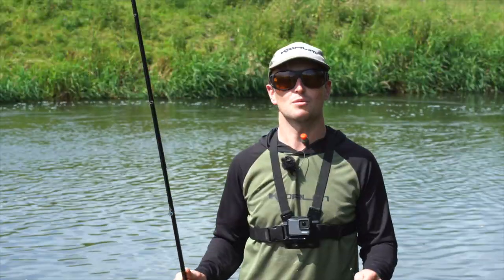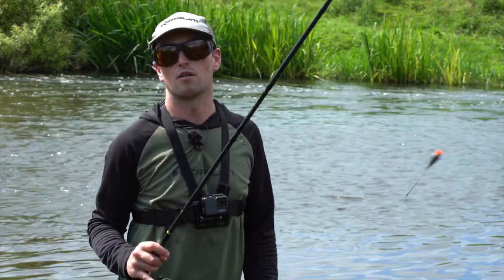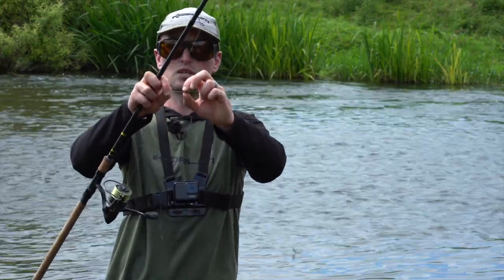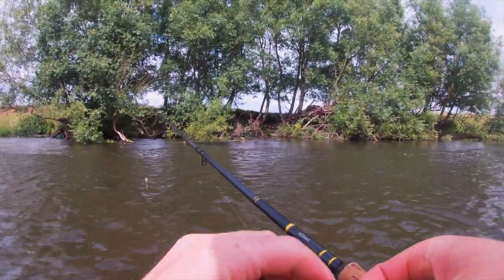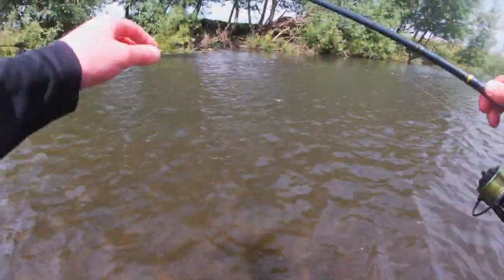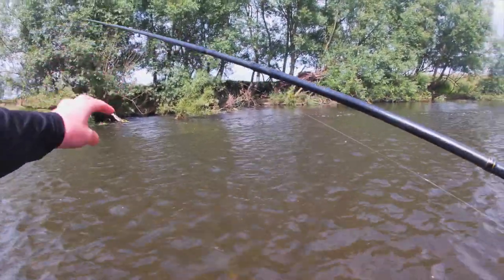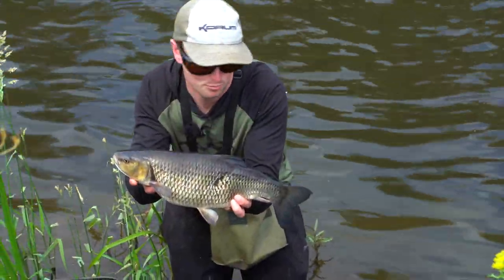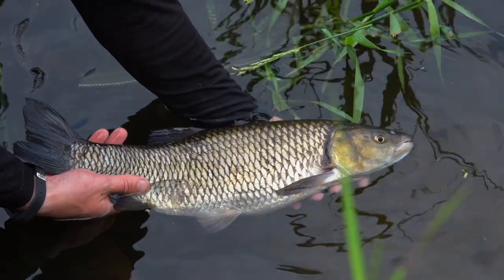Catch more CHUB on the FLOAT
Want to know how to catch more chub on the float?

Korums running water specialist Harry Pardoe shows us just how easy it is in this short video.